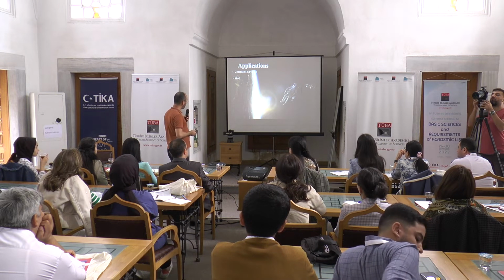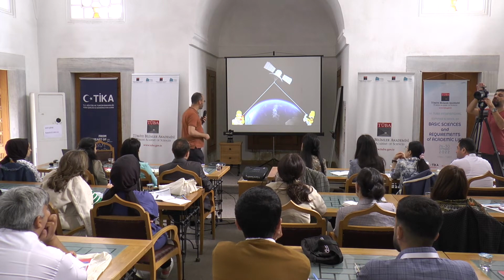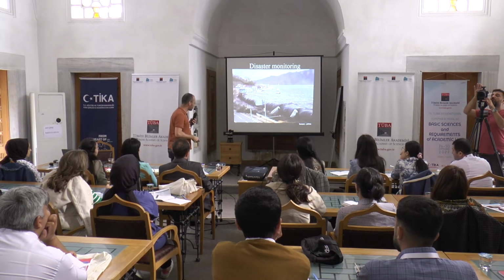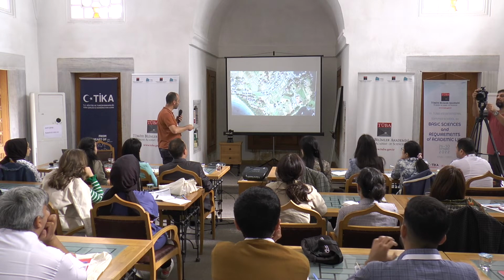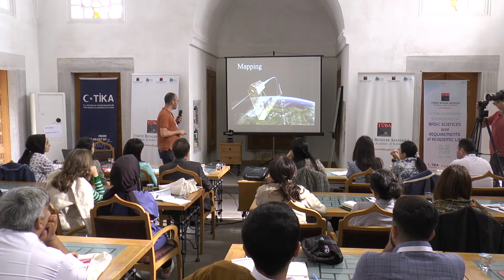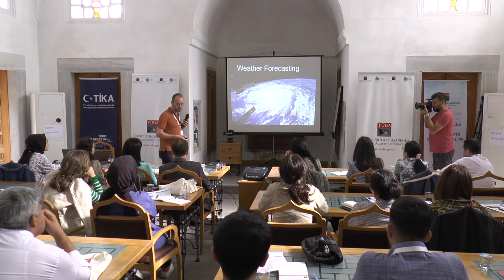TÜBA Summer School 2022 - Prof. Dr. Lokman Kuzu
TÜBA Summer School on “Basic Sciences and Requirements of Academic Life” occurred in Istanbul on 26-30 September 2022 with the cooperation of The Union of National Academies of Sciences of the Turkic World and Turkish Cooperation and Coordination Agency (TİKA).